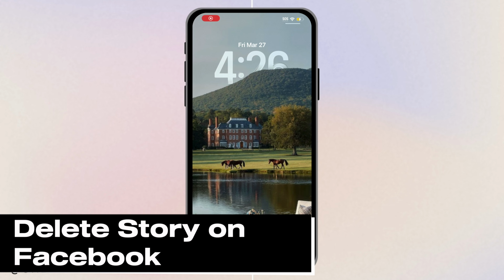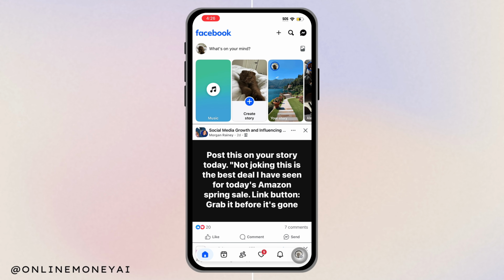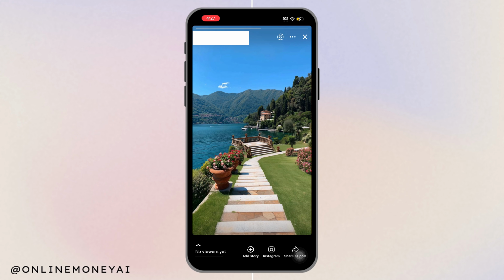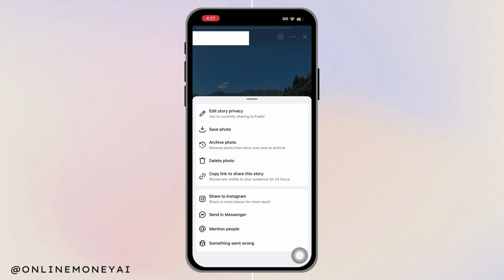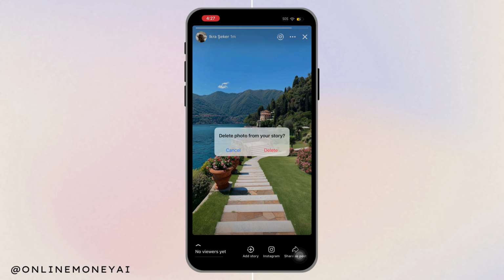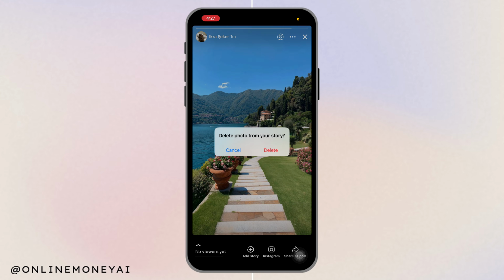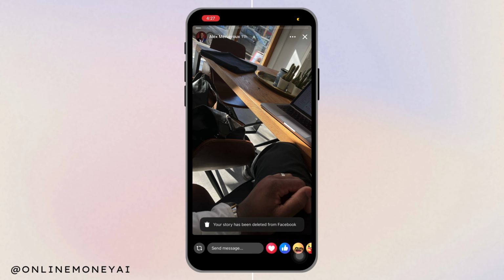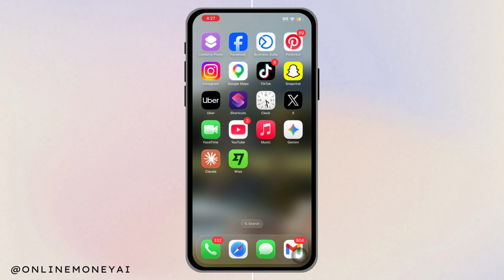How to Delete Story on Facebook (2026 Guide)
Want to delete a story on Facebook quickly? In this step-by-step guide, we show you exactly how to remove your Facebook story in seconds using the latest app version.

Whether you posted a photo or video by mistake or just want to remove it, this tutorial walks you through:

- How to open your Facebook story
- Where to find the delete option
- How to remove stories from Facebook or both Facebook & Instagram
- What happens after deleting a story

This method works on both iPhone and Android devices and is updated for 2026.

If you're looking for an easy way to manage your Facebook stories, this guide will help you do it fast and without confusion.

Make sure to check out more social media tips and tutorials for Facebook, Instagram, and more.